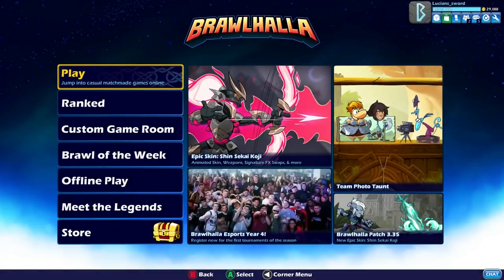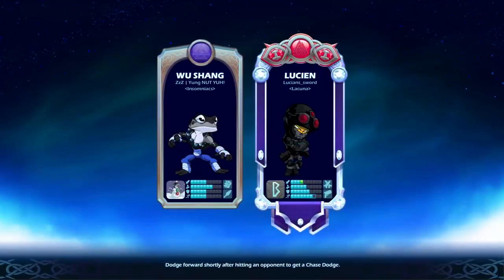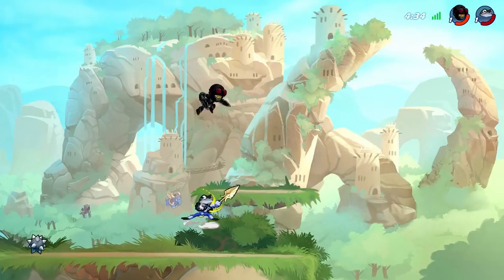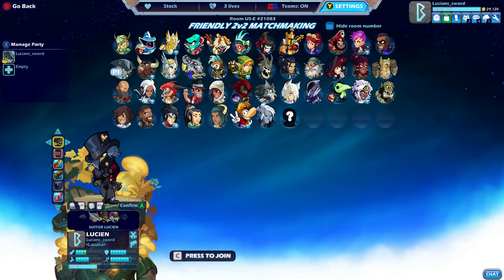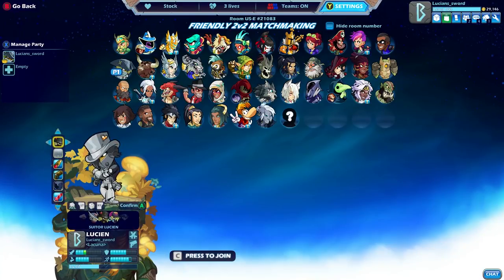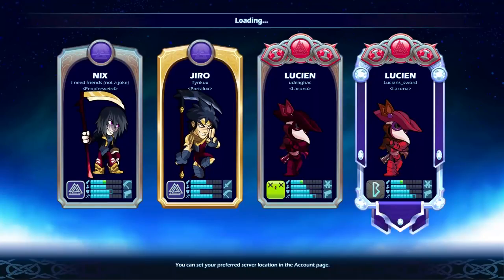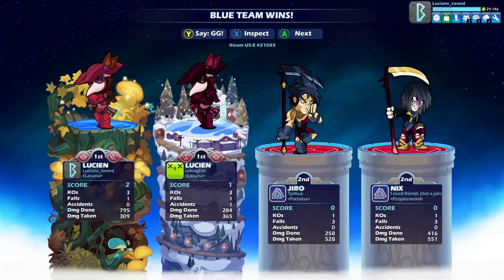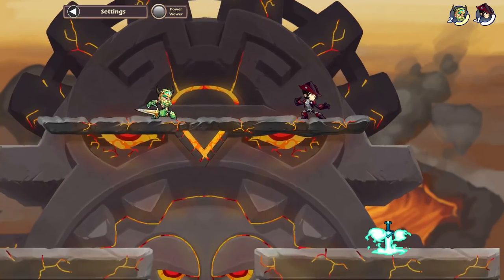Mods Showcase! ► Lucien Rainbow Sigs + MORE! • Brawlhalla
FAQ:
- Microphone: Blue Yeti
- Headphones: Razer Kraken
- Keyboard: Razer BlackWidow Chroma
- Mouse: Razer Mamba Hyperflux

Computer:
Intel Core i7 4ghz
16gb ram
SSD+HDDs

~ Join the SwordCord Discord Server ~